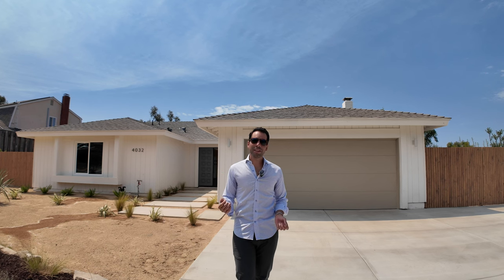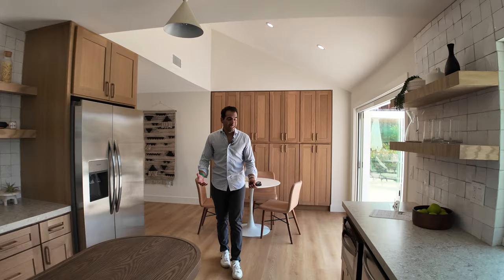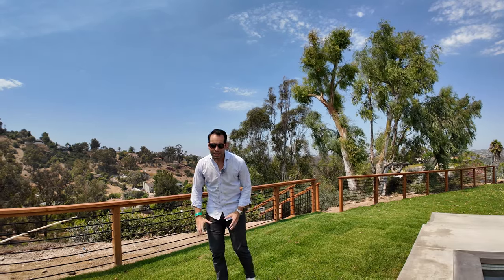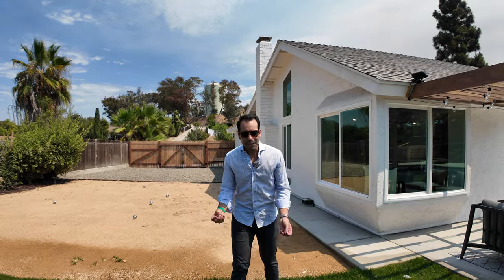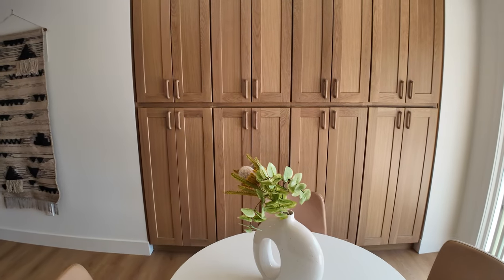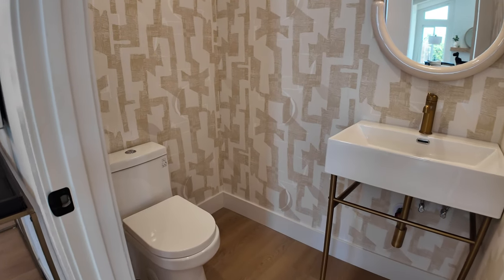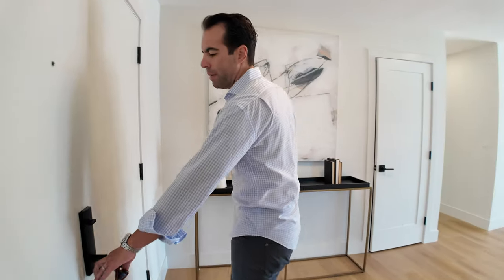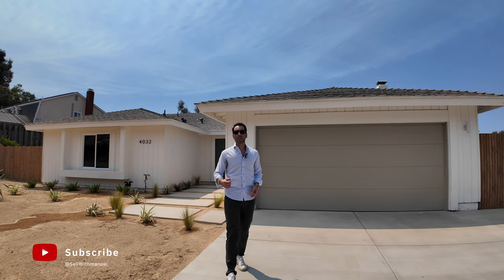Heres What $1,500,000 Buys You In San Diego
I am your source for real estate in San Diego and the surrounding areas. Looking to purchase a new home? Avoid feeling overwhelmed and use my experience and knowledge to find the home of your dreams. Thinking of selling? Exposure is everything. Leverage my experience and marketing tools to turn "selling" into "sold". Have questions? I'm here to help find answers and provide insights into the local area.

Manuel Sanchez
The Agency
DRE 02018479